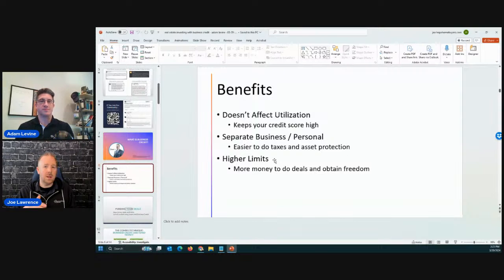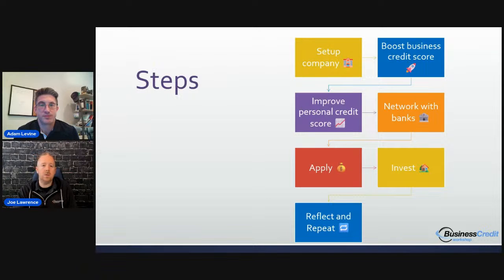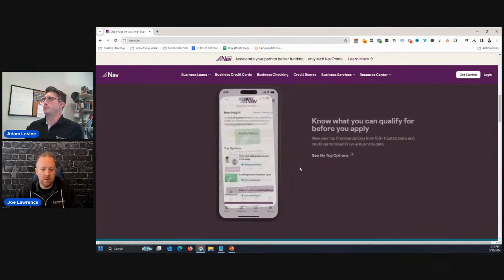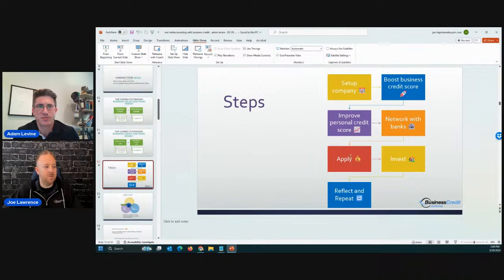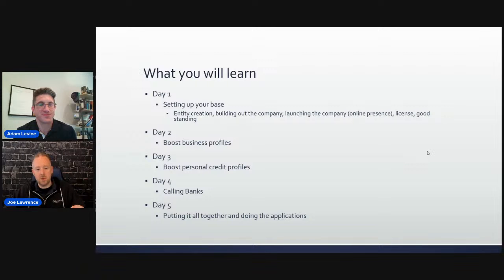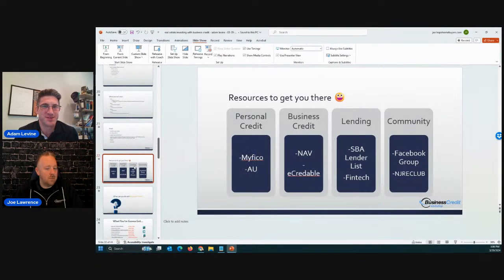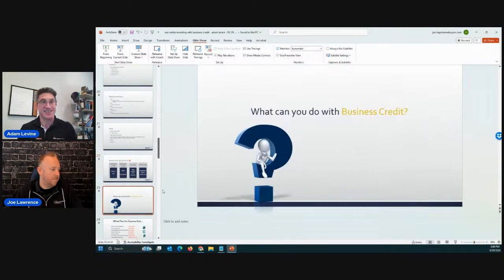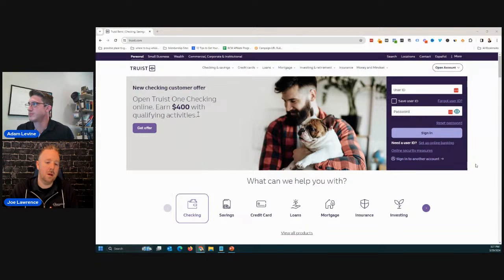Real Estate Investing with Business Credit: Strategies from Joe Lawrence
Episode #7
Join us live with Joe Lawrence, CEO of Business Credit Workshop, for an enlightening session on leveraging business credit for real estate investing. Learn firsthand how to access funding with minimal out-of-pocket costs and utilize business credit to acquire real estate.

This live event is a must-attend for anyone looking to break into real estate investing or expand their portfolio using innovative financial strategies. Don't miss this opportunity to gain valuable insights and strategies for financial success in real estate."